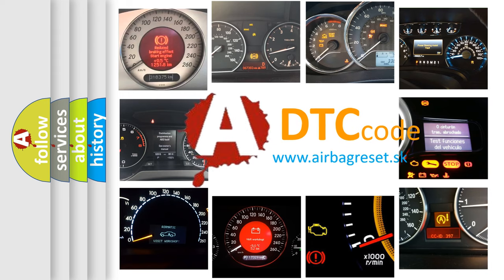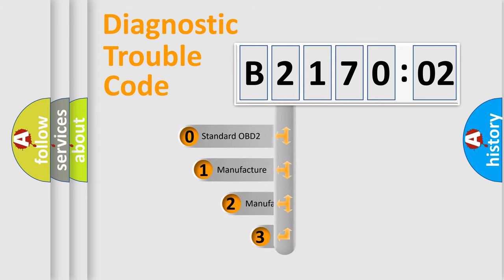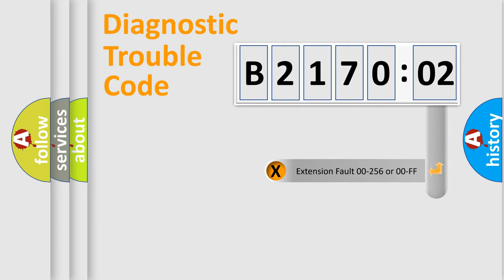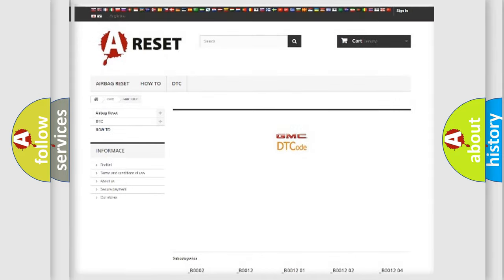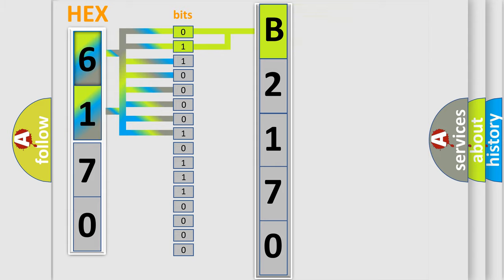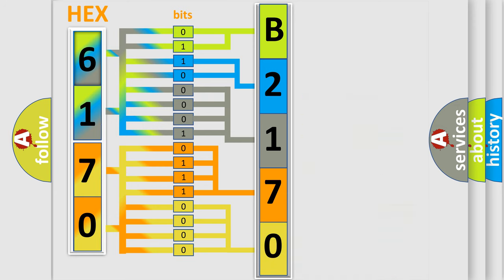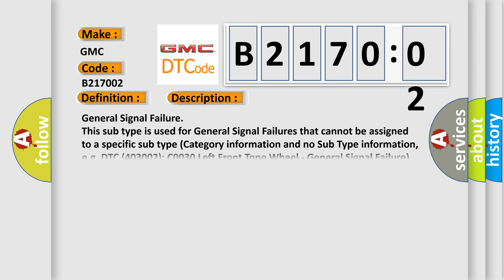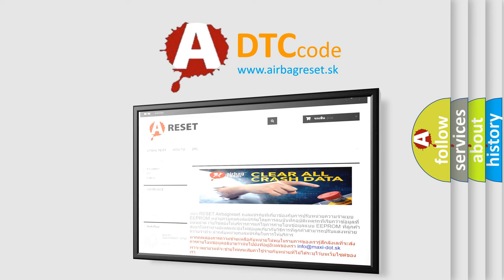DTC GMC B2170-02 Short Explanation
Contents:
0:21 Basic DTC analysis according to OBD2 protocol standard.
1:48 Insight into programming
2:58 A diagnostically understandable description of the Diagnostic Trouble Code
3:05 Basic error definition

Make:
GMC
Code:
B2170 02
Definition:
Ttm Trailer Tow Module - Signal Invalid
Failure Type: